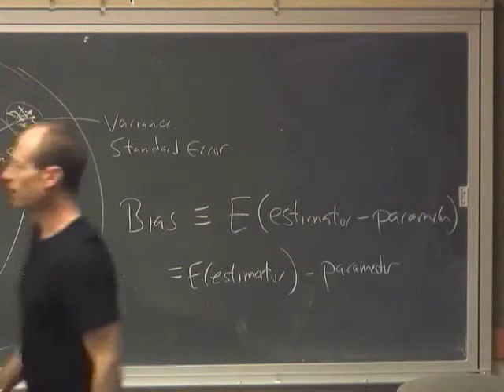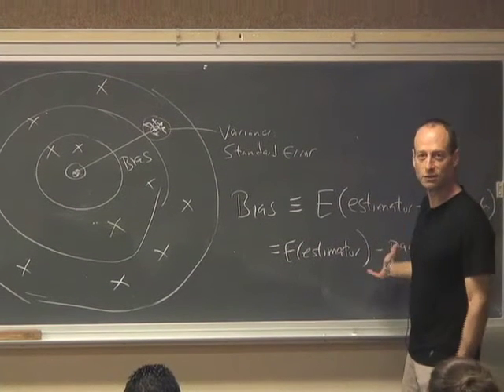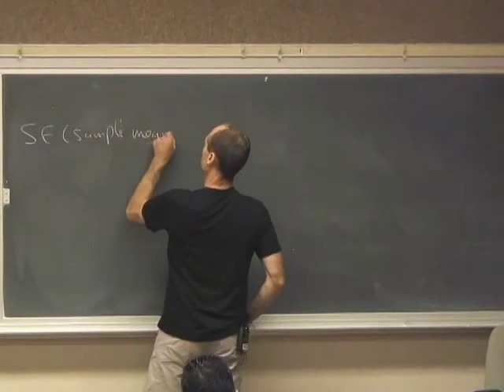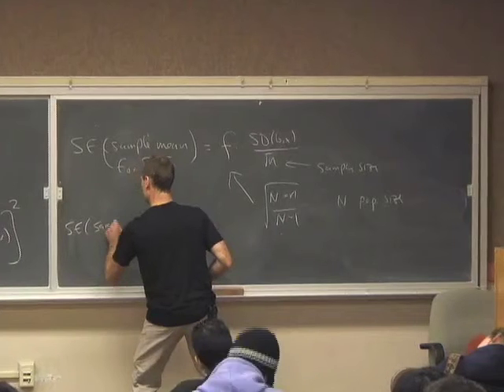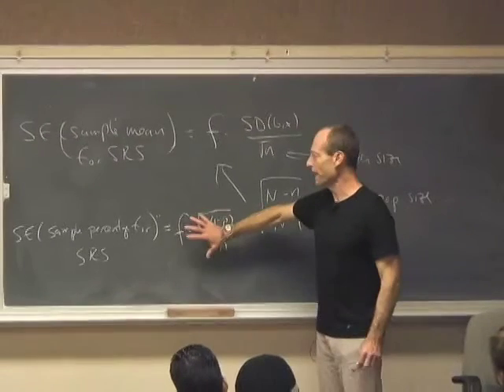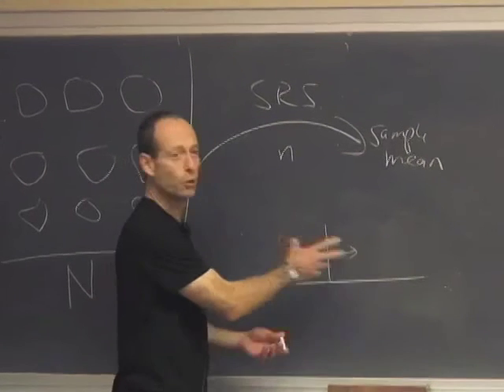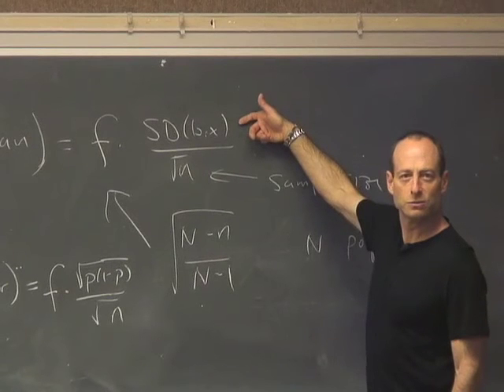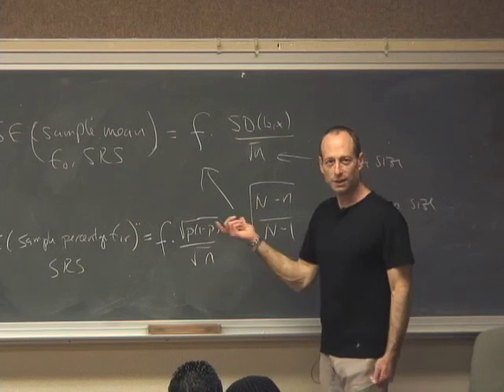Sample Mean part 3